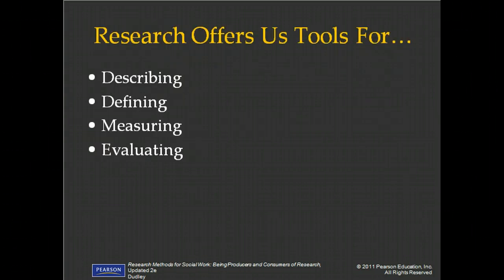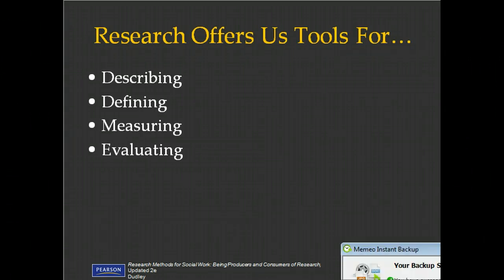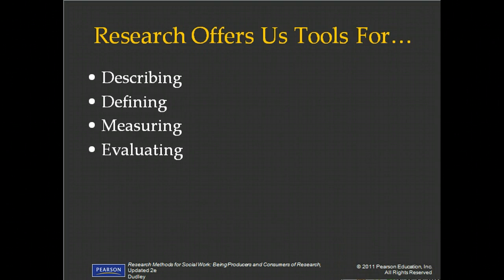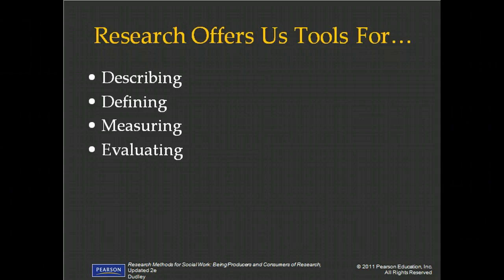Chapter 1 lecture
UAF SWK 375 lecture 1